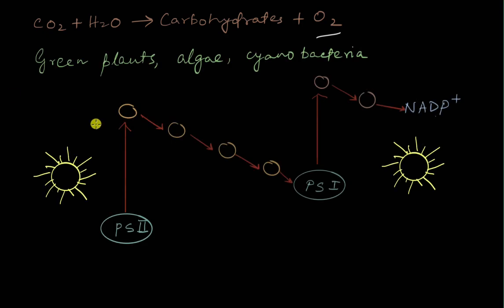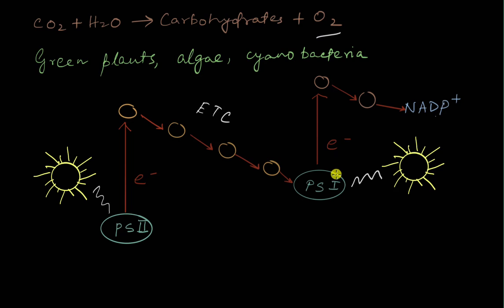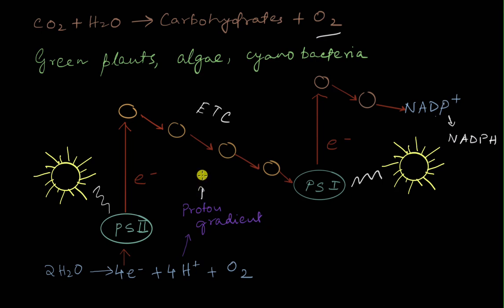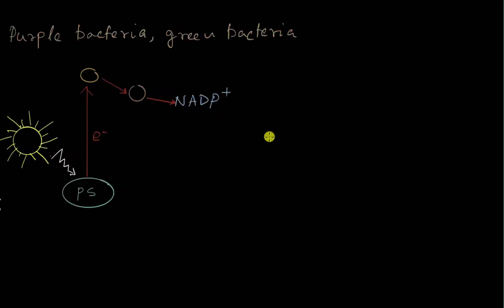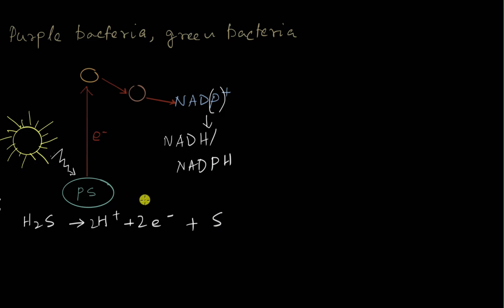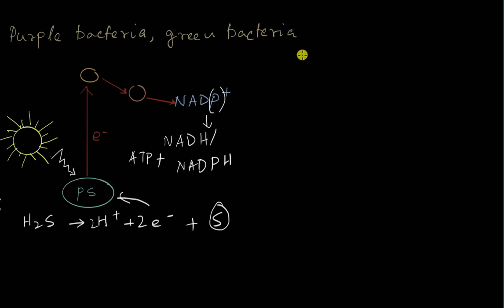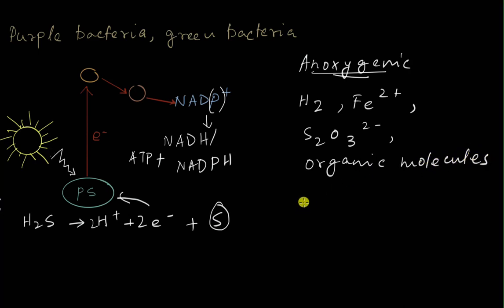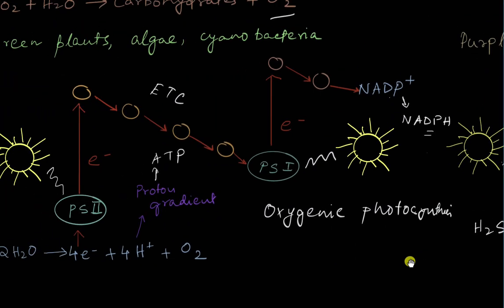Anoxygenic photosynthesis | Photosynthesis in higher plants | Biology | Khan Academy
Let's explore a different type of photosynthesis, a process that doesn't give out oxygen!

00:00 Introduction
00:40 Recall of oxygenic photosynthesis
03:10 Anoxygenic photosynthesis

Check out more videos and exercises on Photosynthesis in higher plants